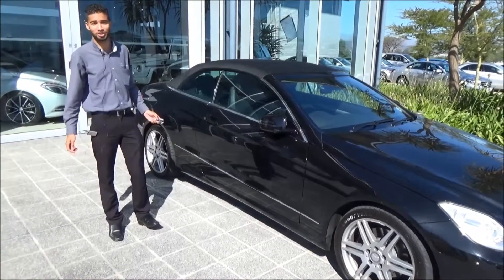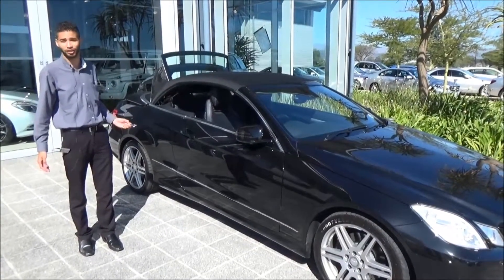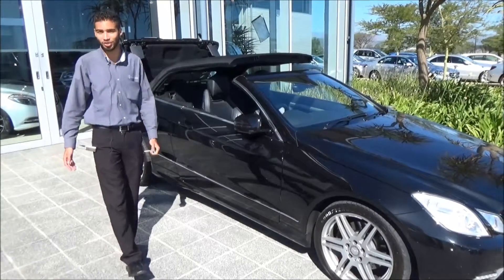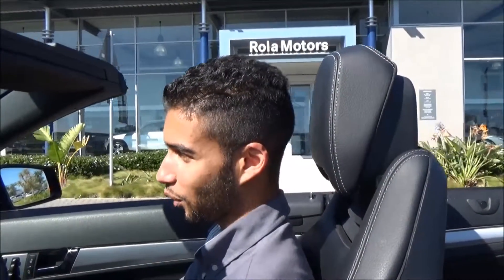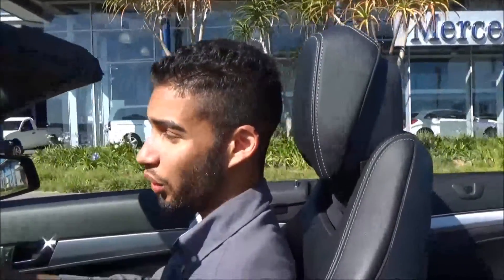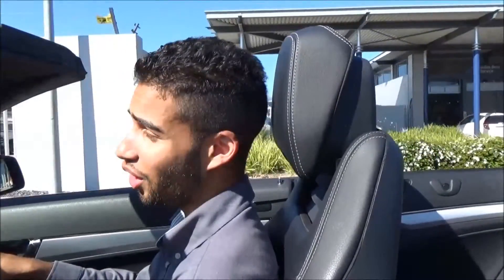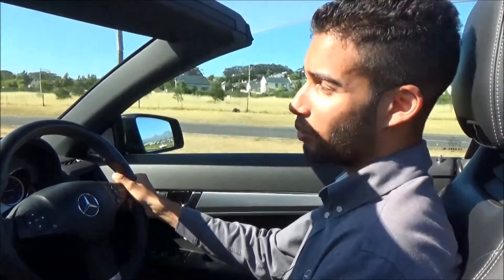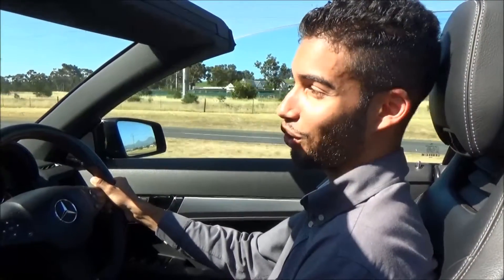2011 E Cabriolet from Rola Motors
Our Marketing Coordinator Logan Patience demonstrates our beautiful 2011 E-Cabriolet available at Rola Motors in Somerset West.

This immaculate vehicle is fitted with a host of extras and is comes at an amazing price!